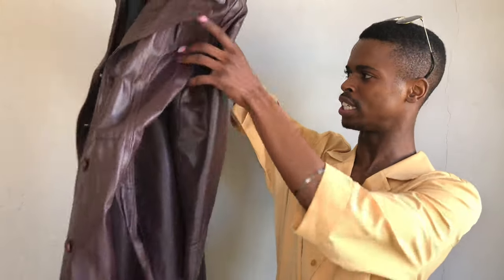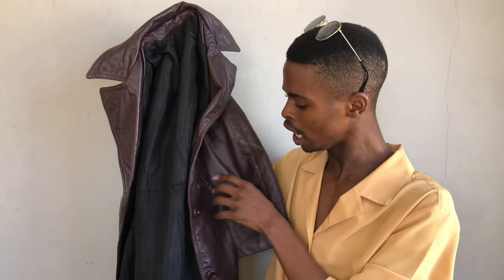How to style your winter coat ( leather ) + Cash Giveaway • SiiTHEMBS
🌸 READ ME 🌈

Hey Darlings. On this video, Siithembs is Styling two of her his winter coats. They just so happen to be leather. The only thing I really love about winter is the dressing up part. The enduring of the coldness and stuff is not my vibe hey. Otherwise beautiful souls JUST KEEP SAFE & STAY PROTECTED.

Hope you enjoy this video and you can share it with friends & family.

*** Special Shout To Vuyo ( with a private account ) for doing an amazing job ***

🐣 Darlings count - 745
🌻 Darlings goal   - 1000

Looking for Magical Content?
Darrrrling, I GOT YOU ❤️🌈

hope you enjoy your first pick!

Stay Beautiful Darling

Hey Darling,

My name is Sithembele Dotwana but you at home can call me Siithembs. Here to LEARN, SHARE & DISCOVER.

In my head everything is colourful, it is bright and even the darkest corners have a sparkle somewhere. Anyway, the rainbow is energy. rainbow is family. everything is rainbow.

PROTECT YOUR ENERGY  & STAY BEAUTIFUL
( bringing love and light in your personal spaces - a force )

My Beautiful Darling Human,

I am always reading and responding to every beautiful soul’s comment. Keep them coming.

Darling x